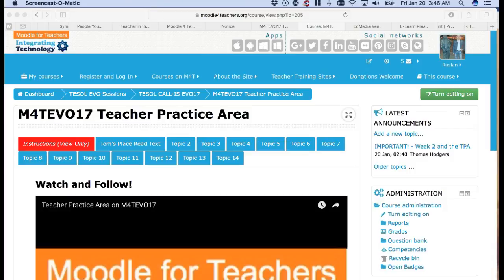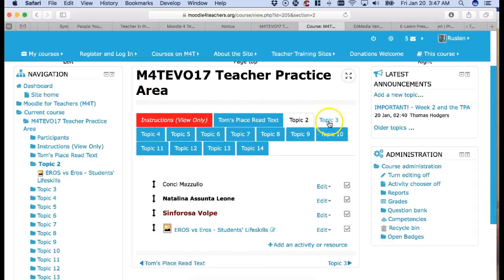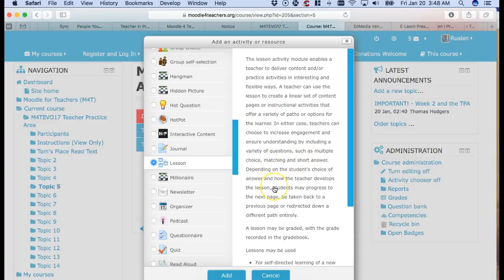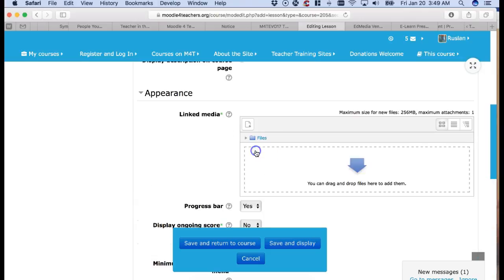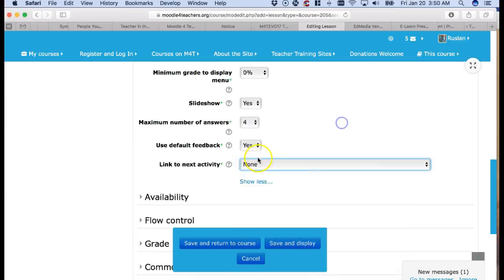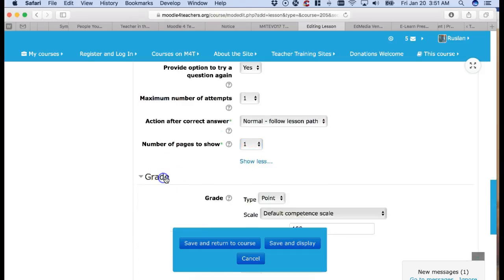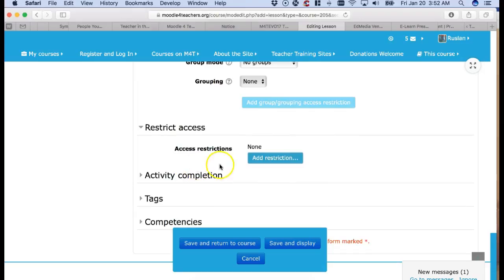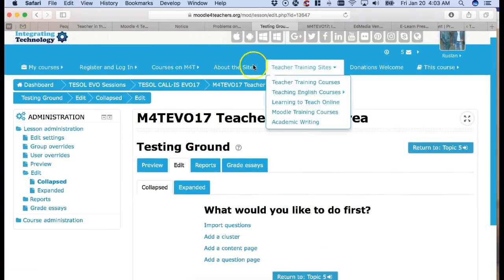Lesson Activity on Moodle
Practice Moodling as a teacher with full editing rights in the Teacher Practice Area (TPA) on Moodle for Teachers EVO17 free online teacher training events